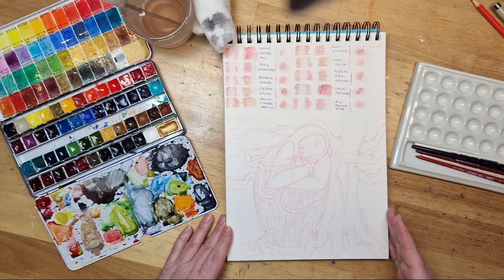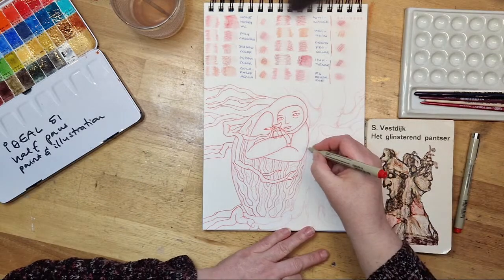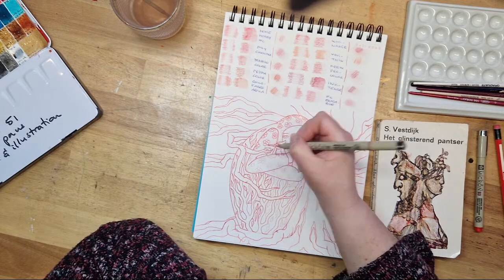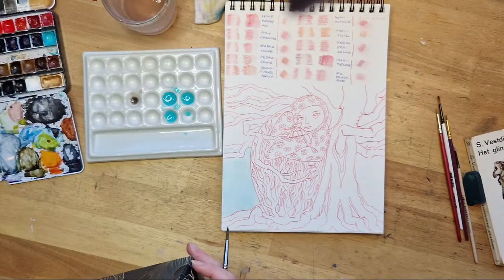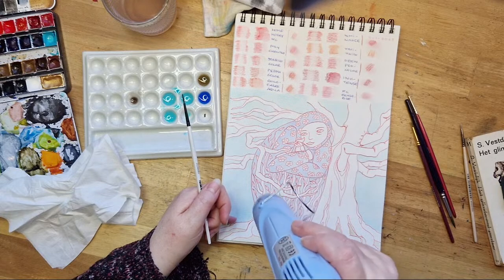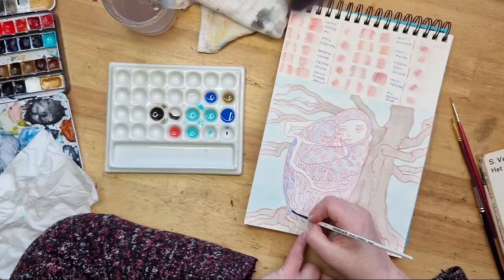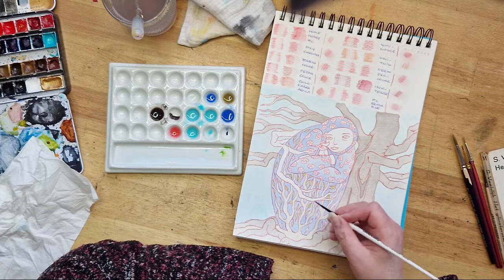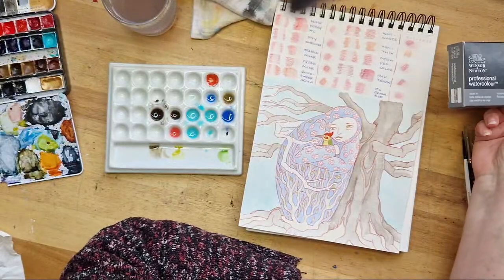Inking And Watercolor